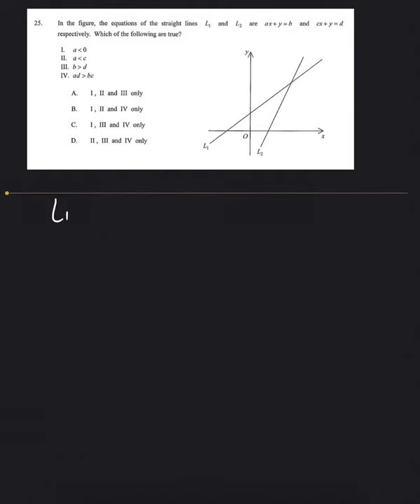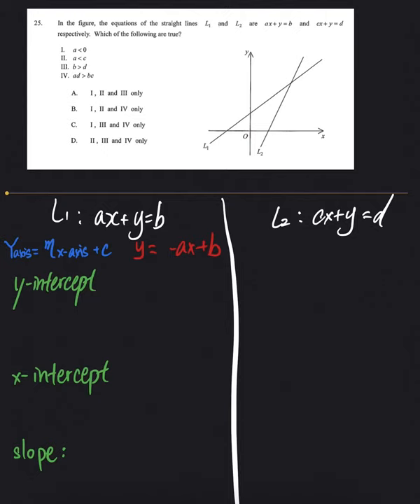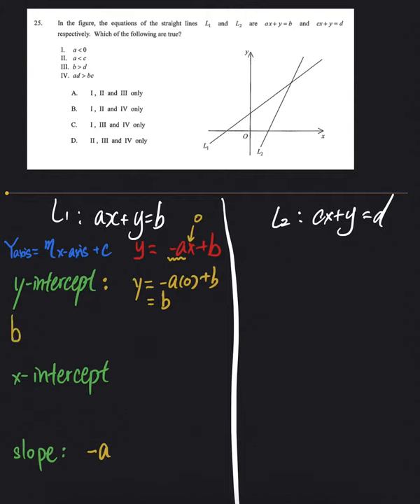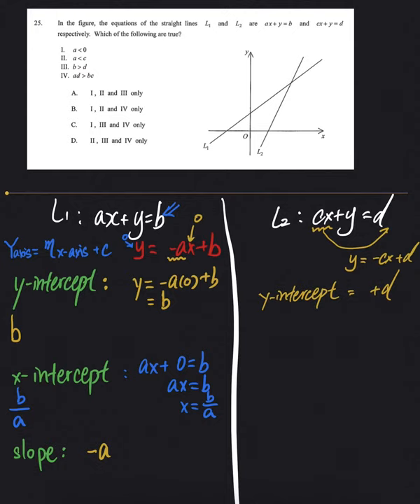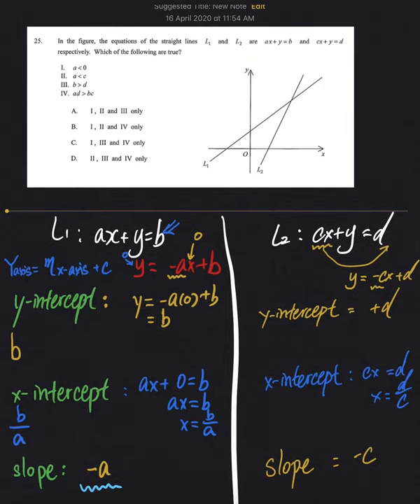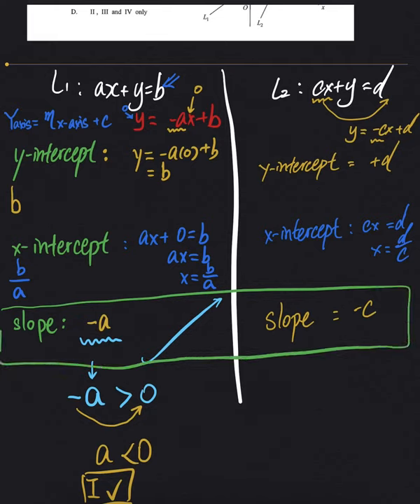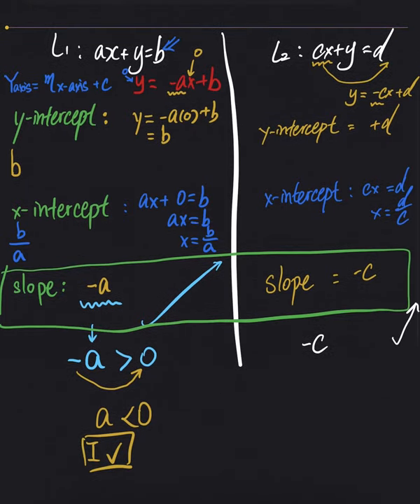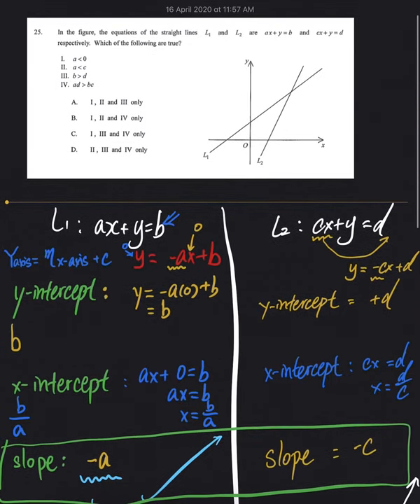HKDSE Math PP 2012 MC Q25 in Urdu/Eng mix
Asalamualikum everyone
Please iss video ko bhi support karna, and bataye ga main kaise improve ho sakti hoon, and agar apke pass koi aur questions ho toh mujhe Instagram @dsemathsurdu pe send kar skate hain, I'll try to make video on it.
I understand yeh videos itni achi ni hain, but abhi toh shuruwat ha, saath saath seekh ahi hoon. Sabr!